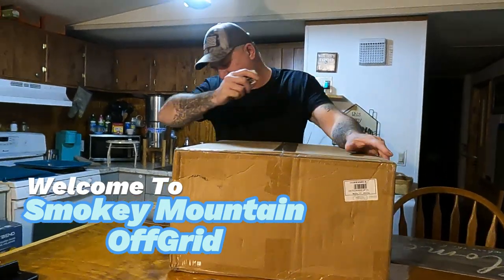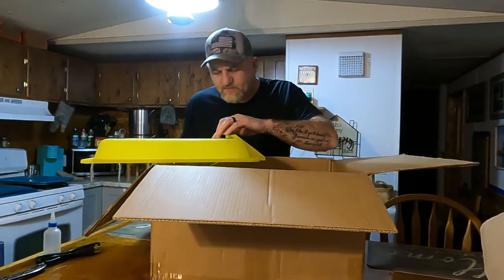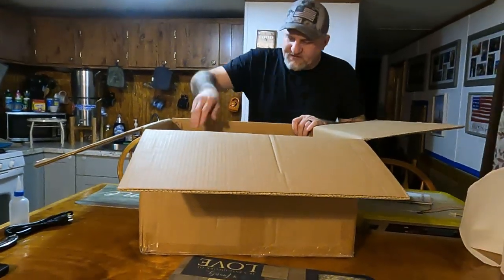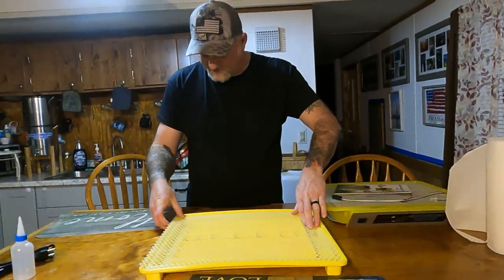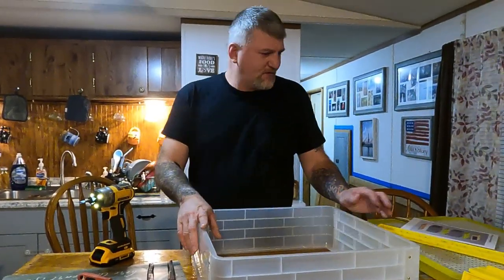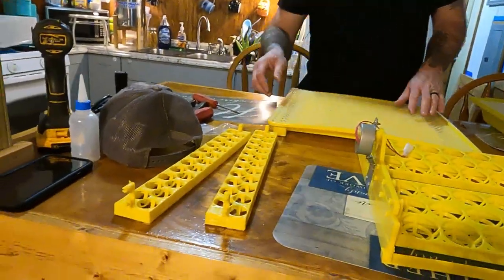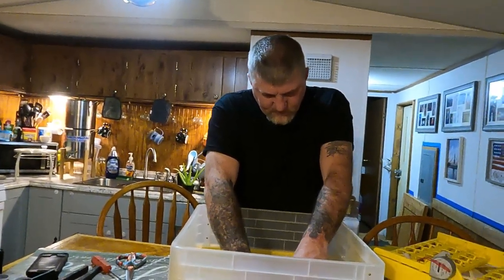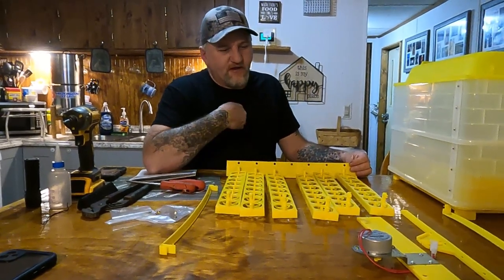DO NOT Buy That Cheap Incubator Without Watching This FIRST...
Our experience with buying a cheap EBAY incubator...Watch this before you buy one